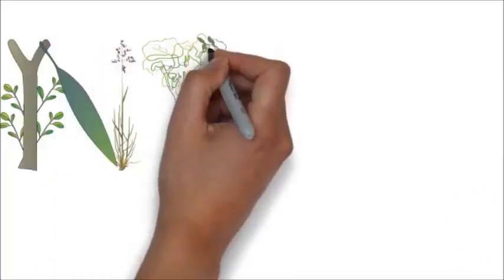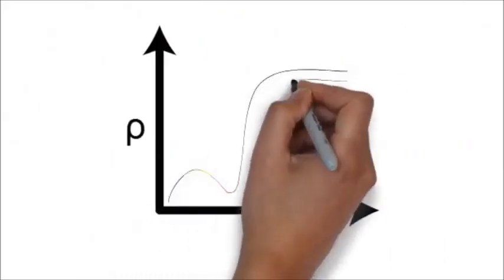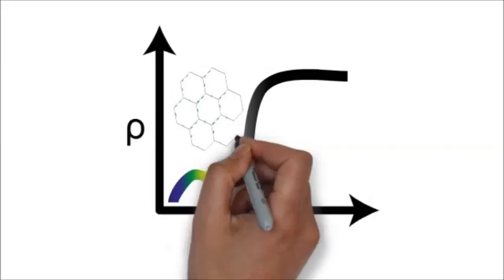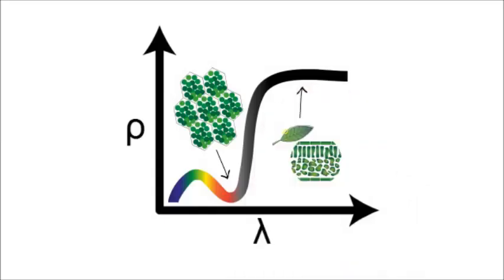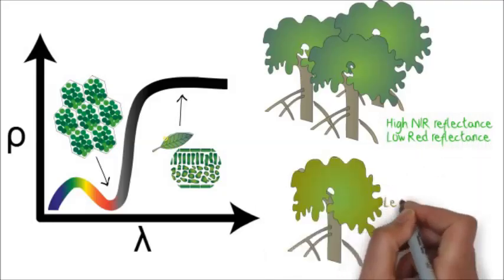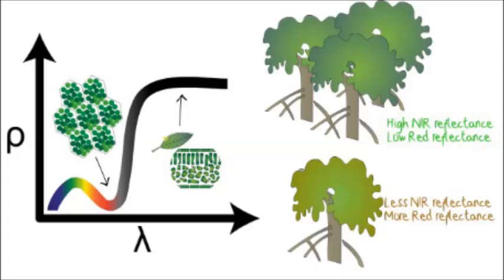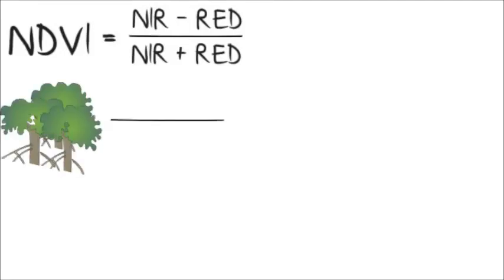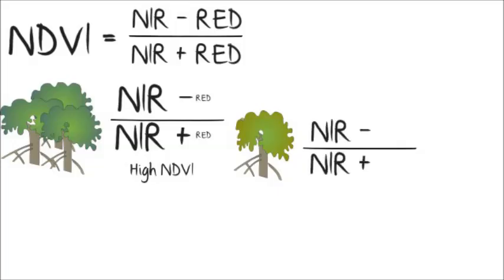normalized difference vegetation index ndvi